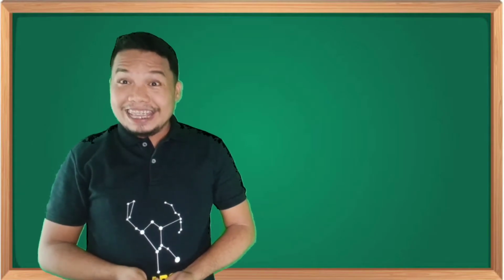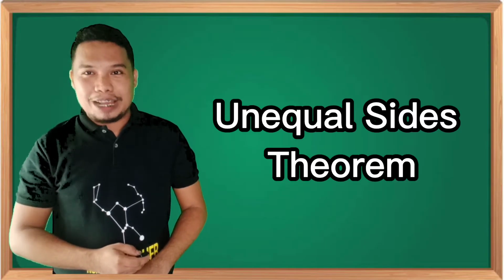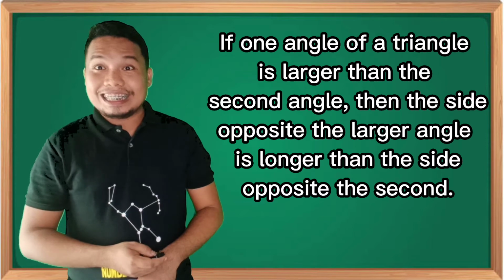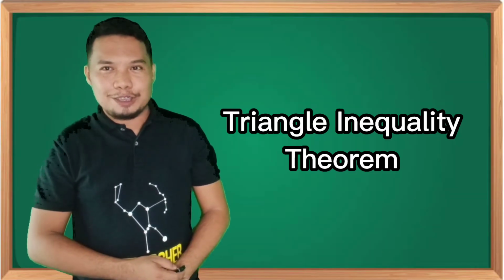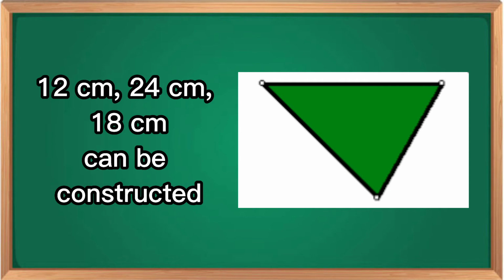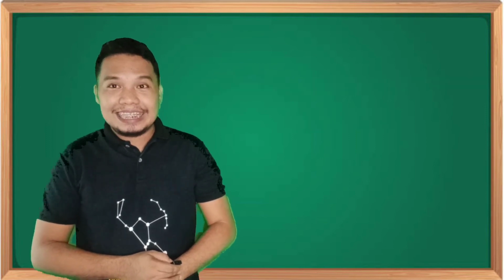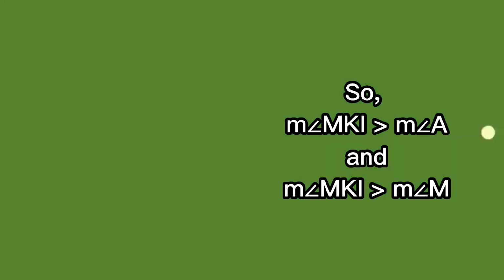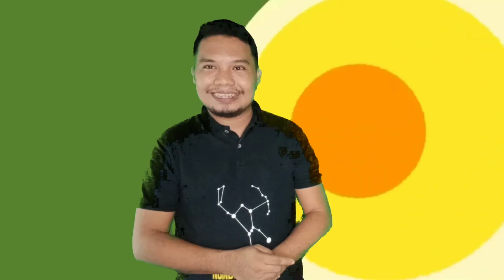TRIANGLE INEQUALITIES IN ONE TRIANGLE//Edwarriors Vlog-torials